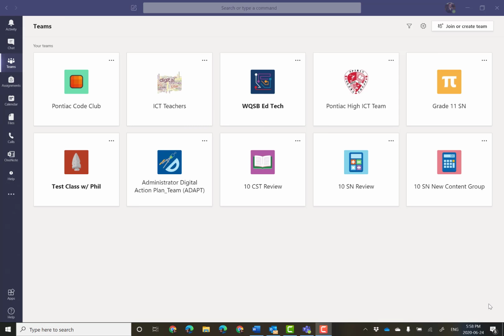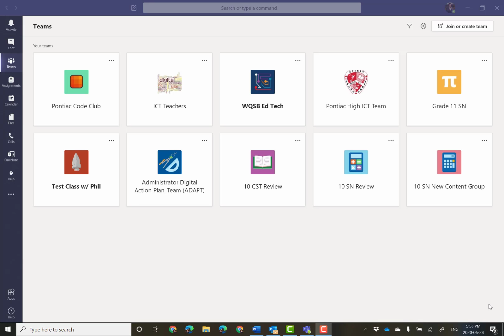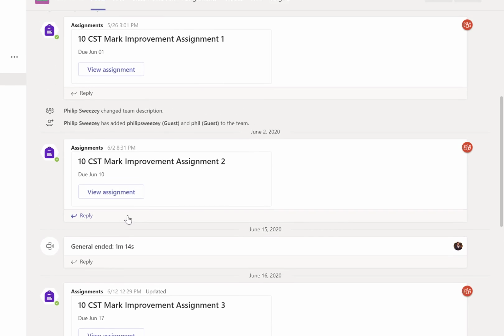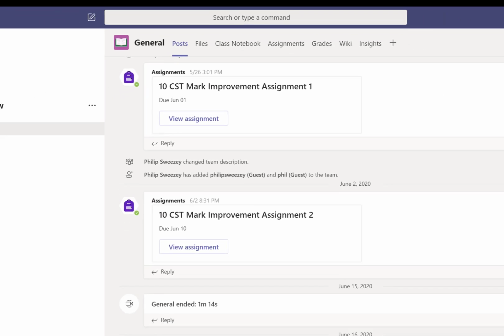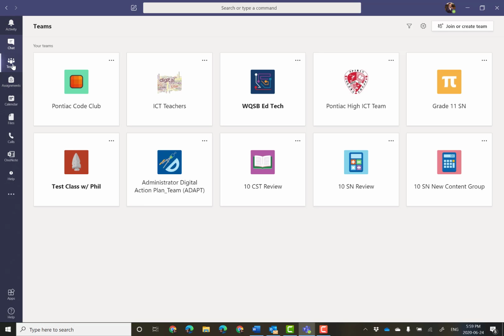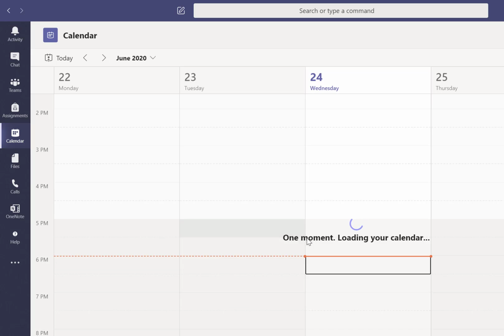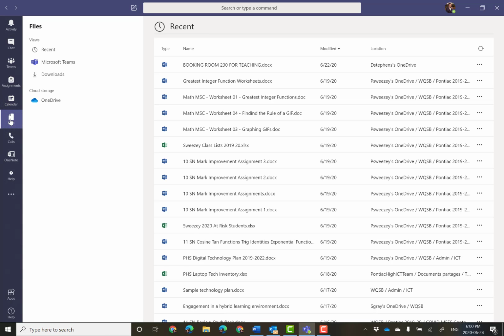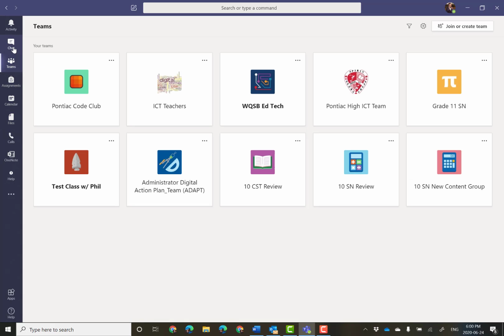An Overview of Microsoft Teams